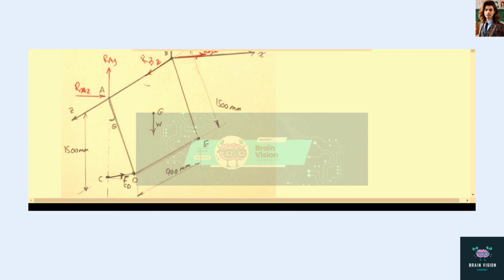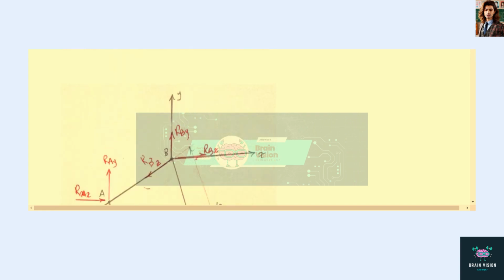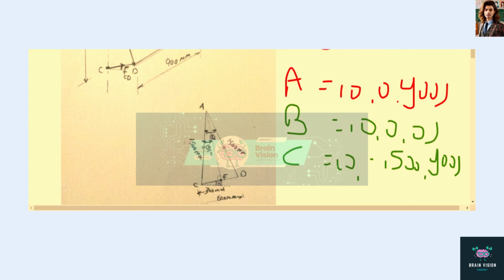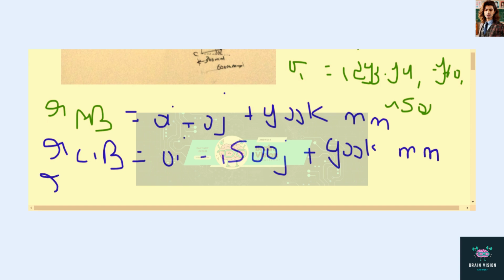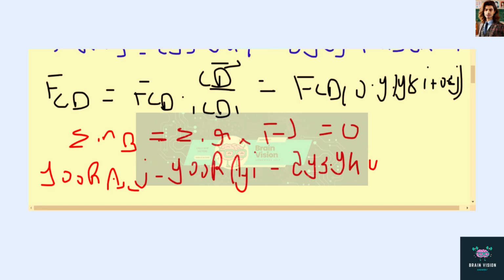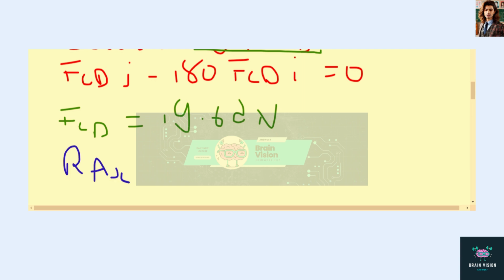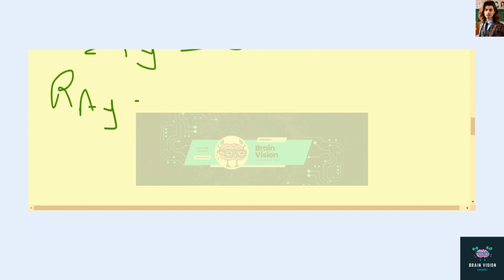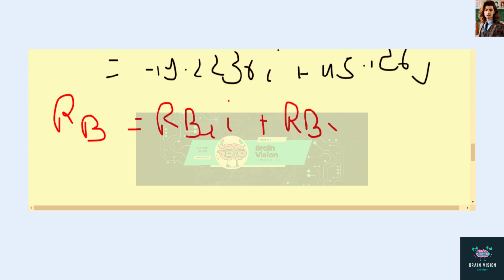A storm window measuring is held by hinges at and . In the position shown, it is held away from the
A storm window measuring is held by hinges at and . In the position shown, it is held away from the side of the house by a 600 -mm stick . If the stick is suddenly removed, allowing the window to swing shut, determine immediately before impact (a) the angular velocity of the window, the reactions at and .